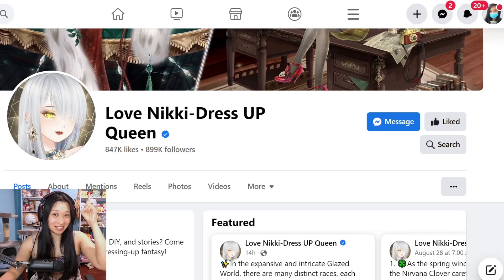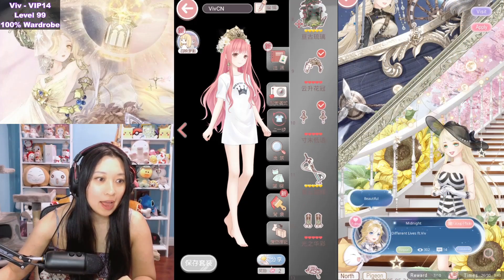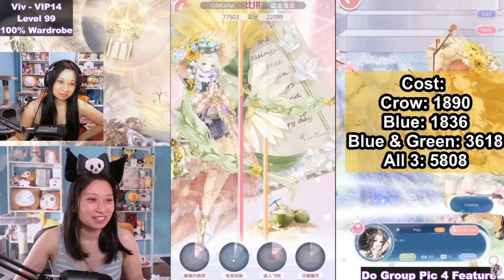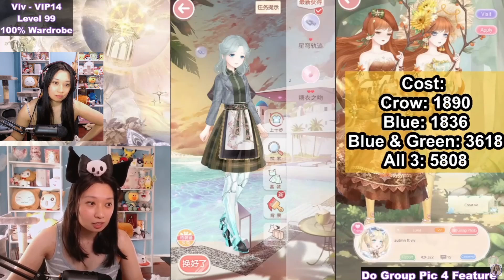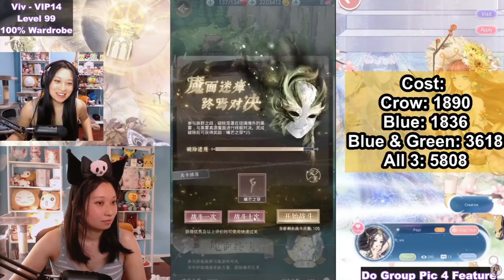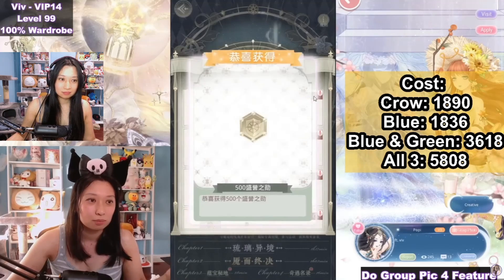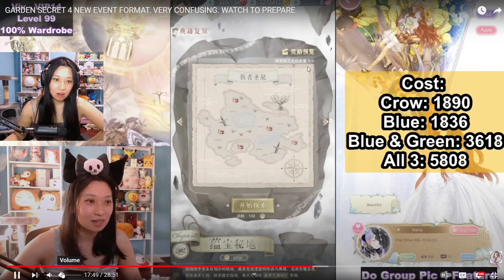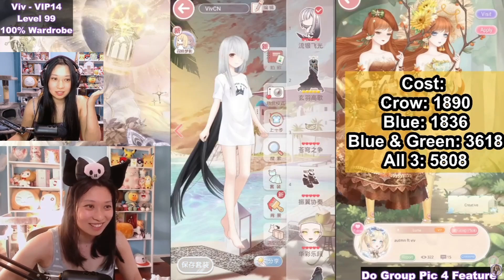Love Nikki's next new event format SUCK! Glazed World